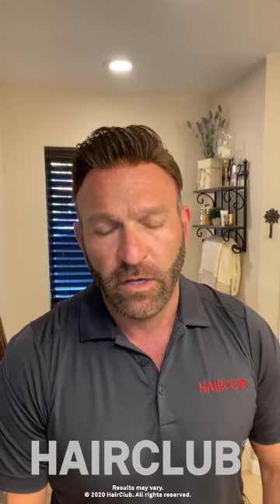Part 1 of 6 - Removing Your HairClub Hair System | Hair replacement system maintenance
to order any hair care supplies you may need to clean and maintain your HairClub® Xtrands+® hair system at home.
📱 Find out more about pricing: 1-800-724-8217

Watch this short, informative step-by-step tutorial to see how to rebond, remove or perform some light home maintenance on your HairClub® hair system. See the simple steps and helpful tips to help you remove your system quickly and easily/

HairClub is the leading expert in hair regrowth, replacement and restoration, with over half a million clients who now love their hair thanks to our time-tested, proven solutions. Visit your local HairClub location to make the first stride on your journey to the healthy, vibrant, voluminous hair you’ve always wanted—or wanted back.

HairClub. Love your hair. Live your life™.